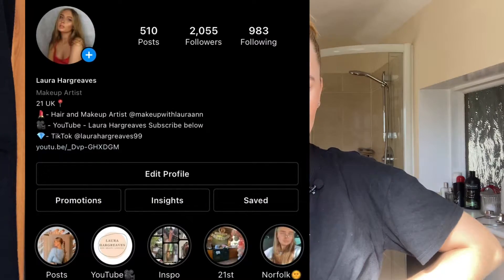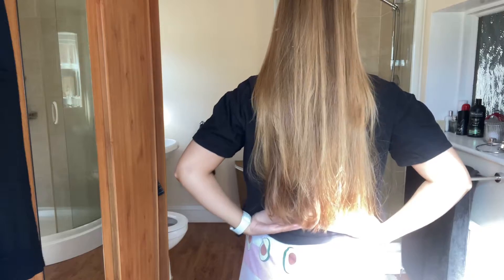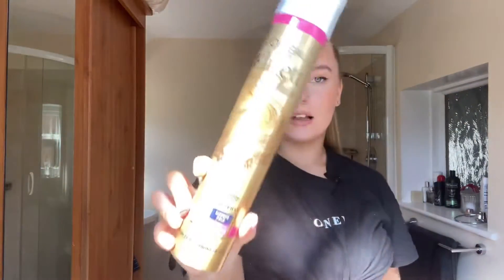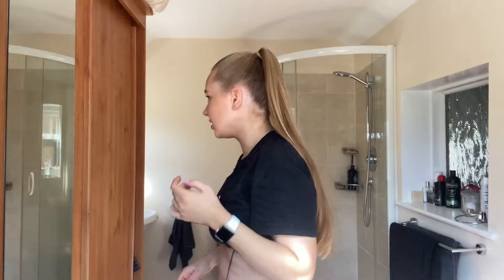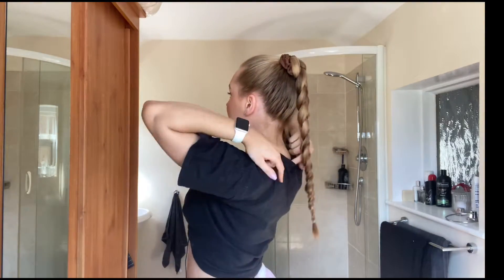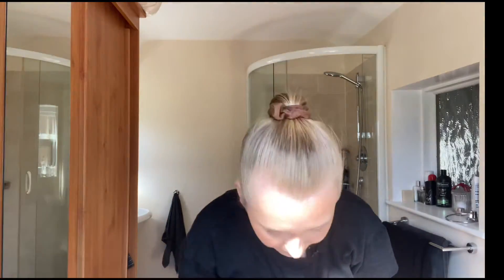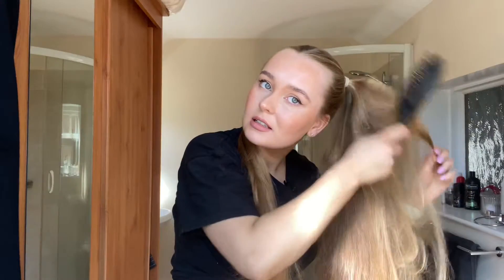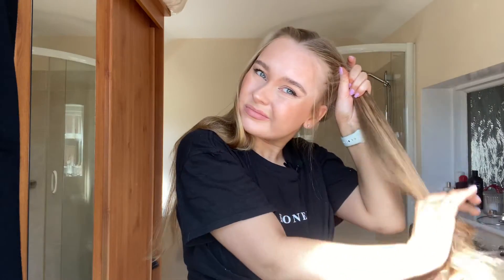FIVE HOT GIRL SUMMER HAIR STYLES☀️ | Laura Hargreaves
Hi everyone!!

Today's video is 5 of my fave hair styles which I will be wearing in the summer months. Theses looks are perfect if you are wanting a quick, easy and stress free hair style.

laura oxox